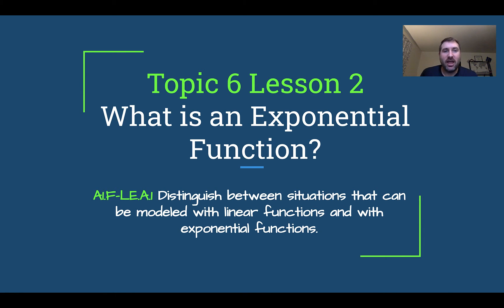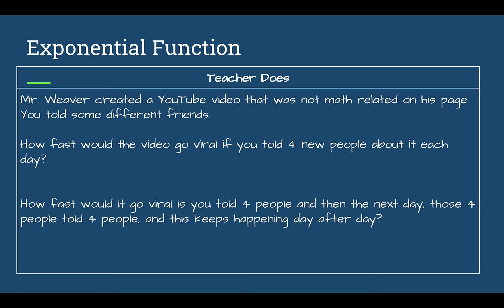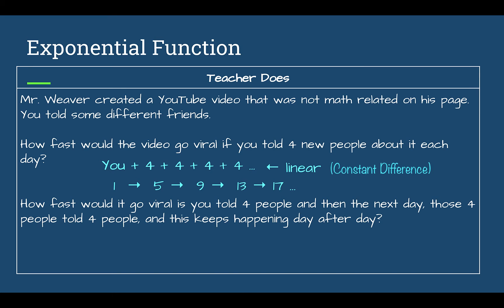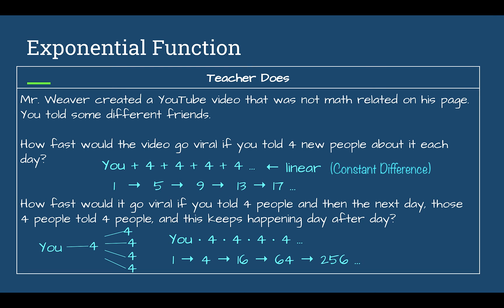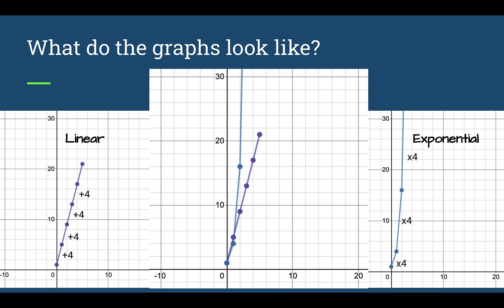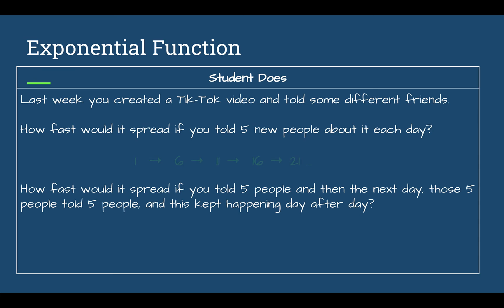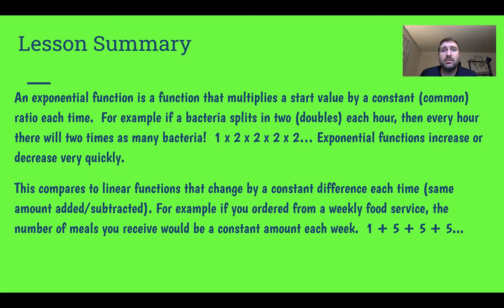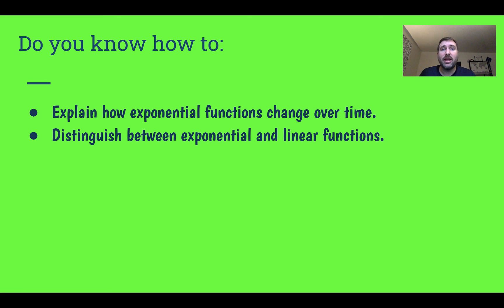Topic 6 Lesson 2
What is an exponential function? How does it change compared to a linear function?